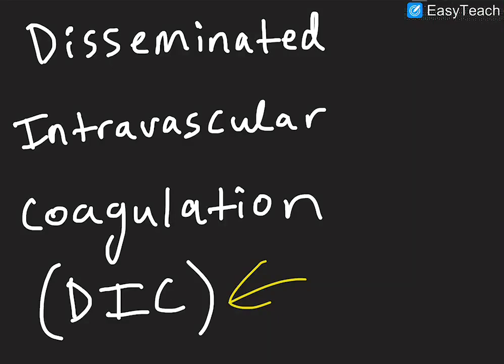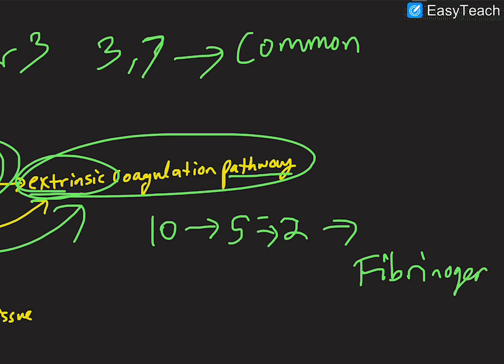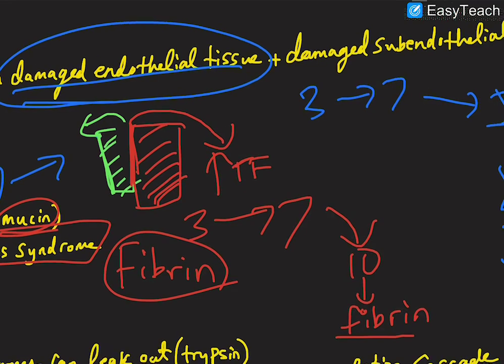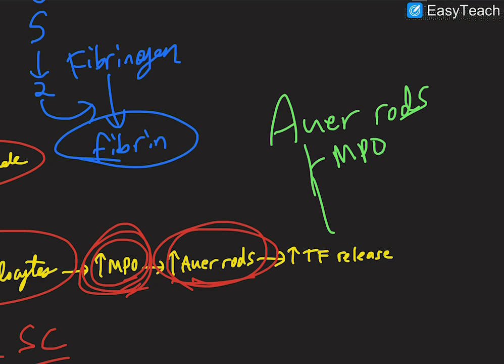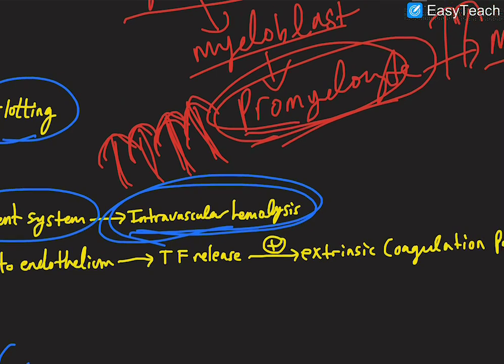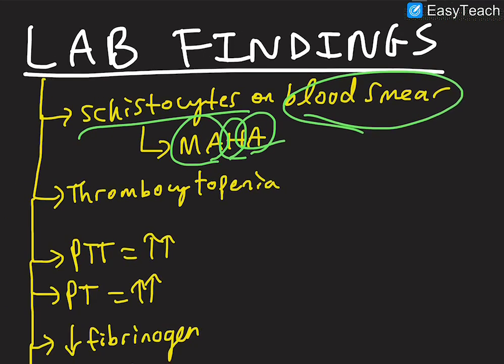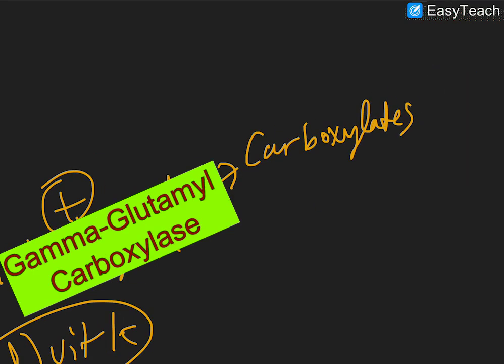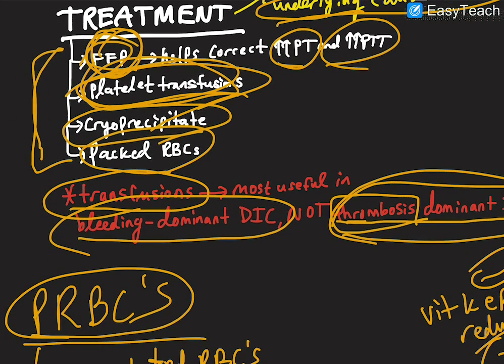Disseminated Intravascular Coagulation | DIC | Hematology | Pathology | USMLE Step 1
In this video, I talk about DIC regarding hematology and pathology for USMLE Step 1.